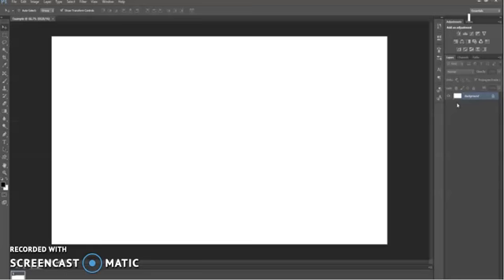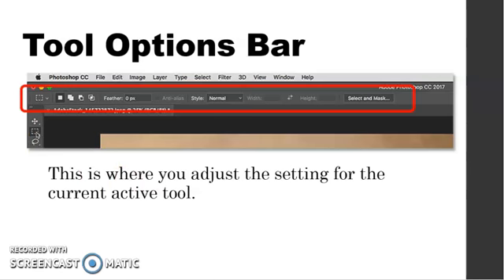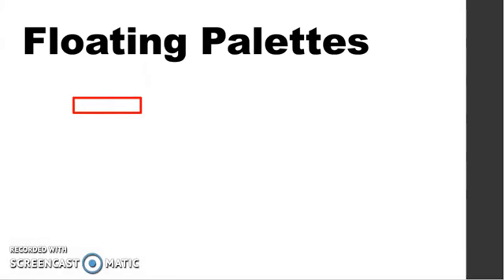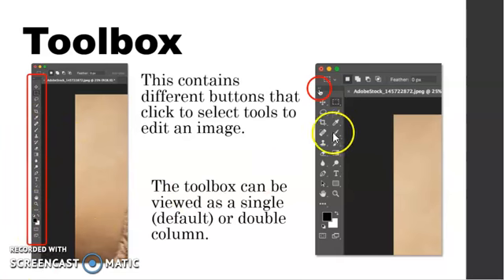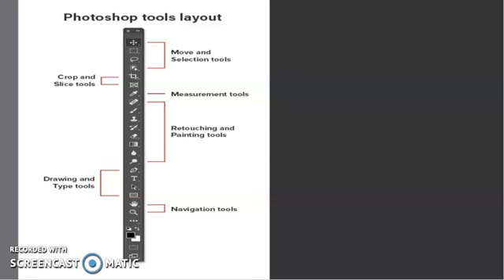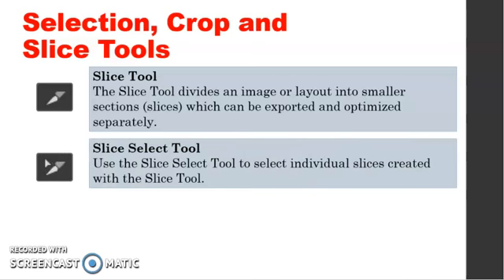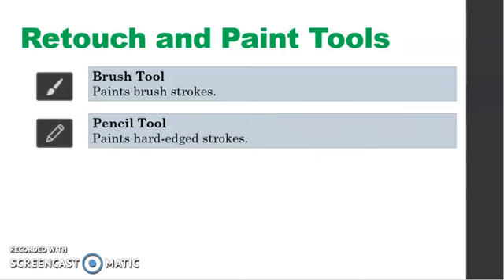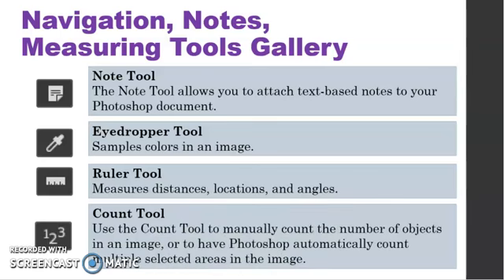COMP9 L2 Photoshop Interface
Computer 9
2nd Quarter
Lesson 2 Different Parts of Photoshop Interface